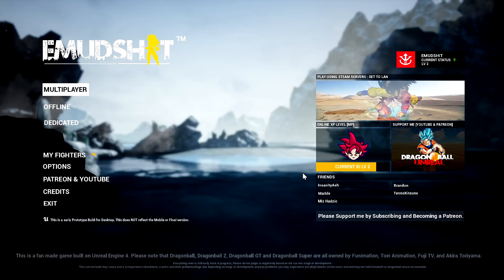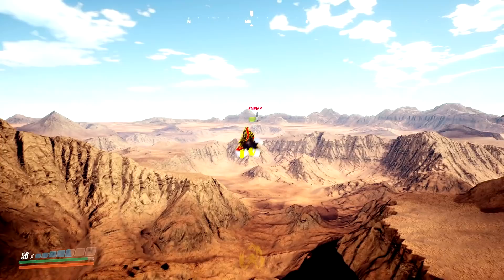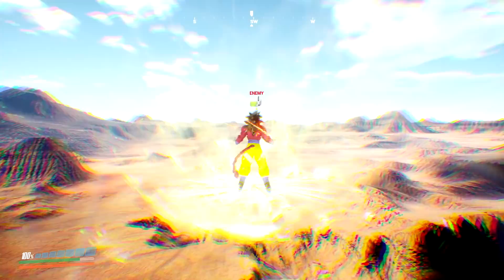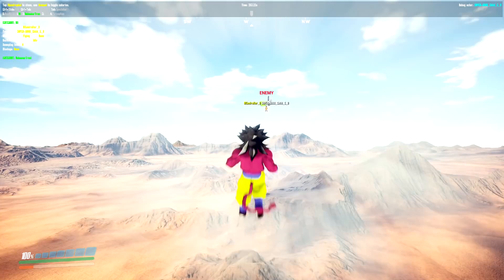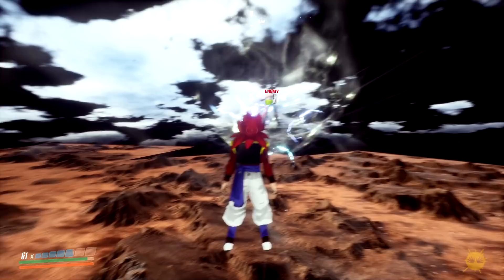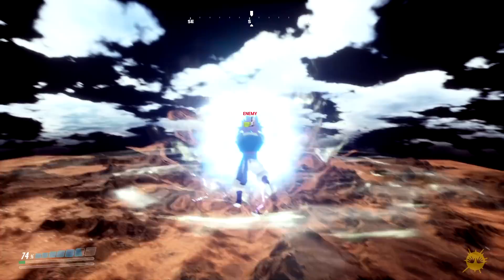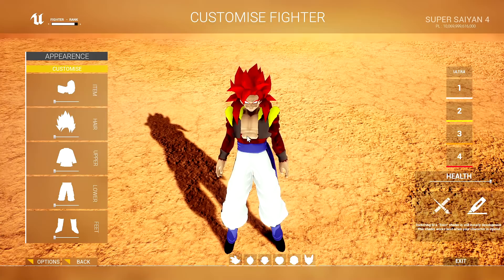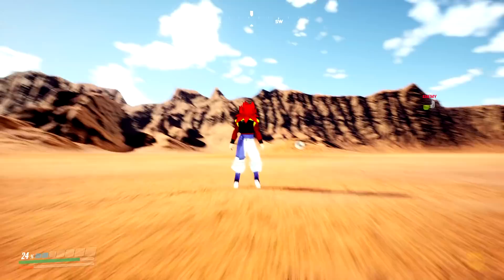Dragon Ball: Open World - Goku & Vegeta Fusion Dance for the First Time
Dragon Ball: Open World Goku & Vegeta Fusion Dance for the First Time (Gogeta SSJ4)!

PS4: RikudouFox